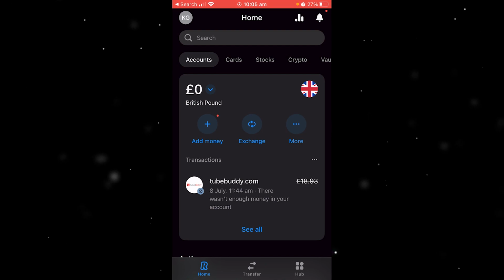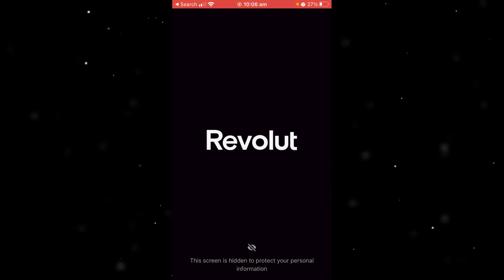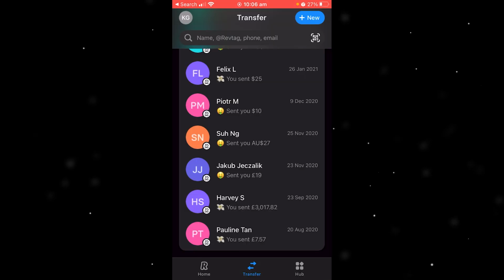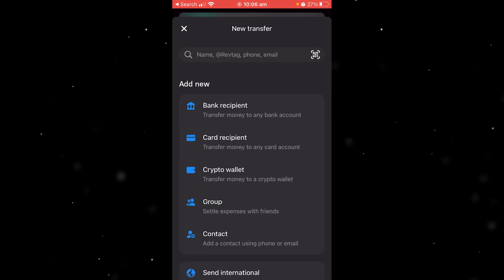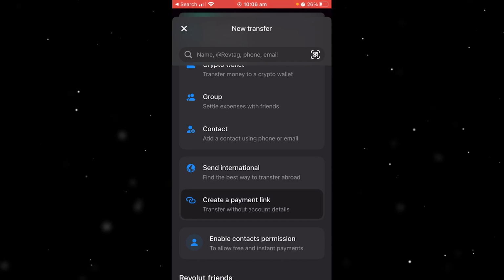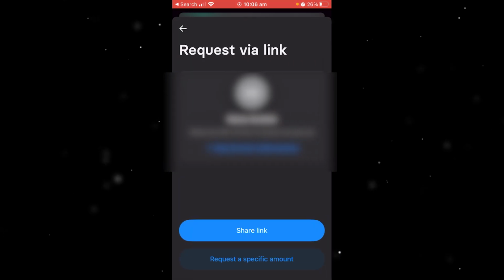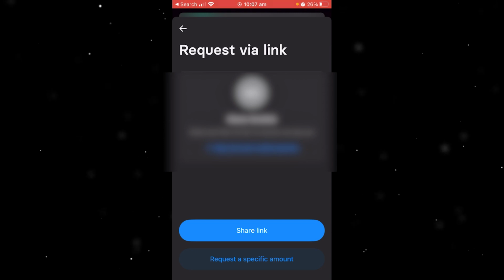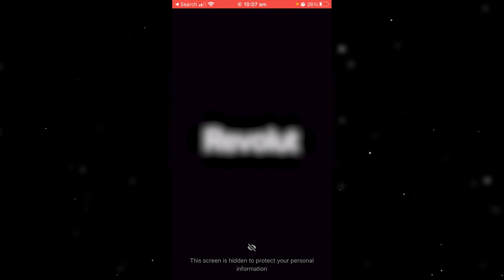How To Receive Money On Revolut (NEW UPDATE!)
In today's video i will cover how to receive money on revolut.